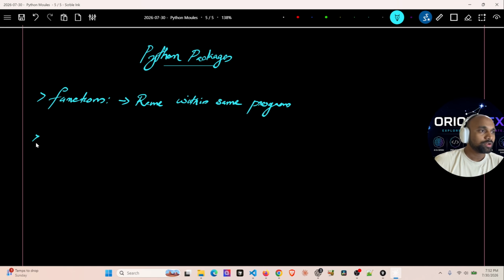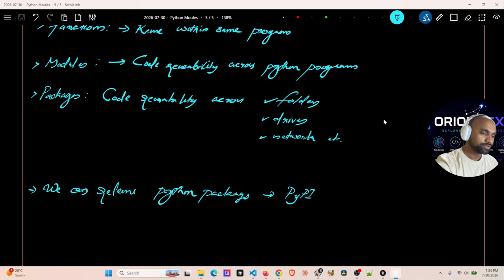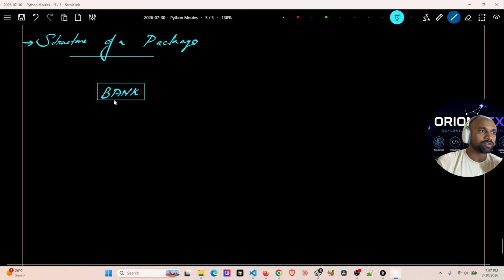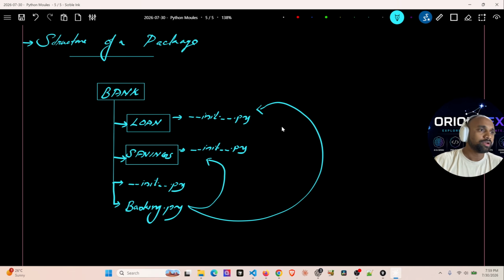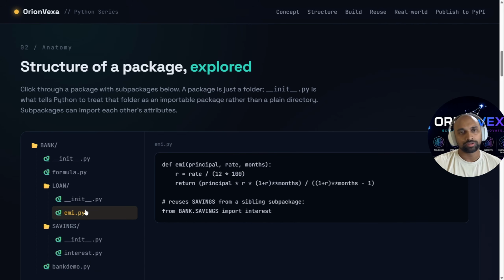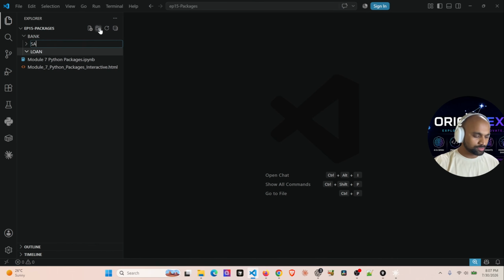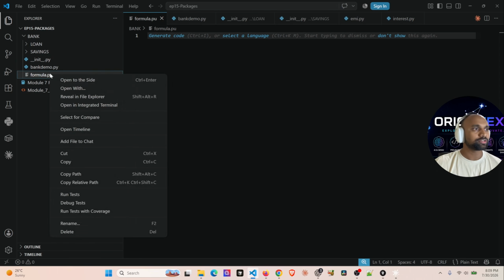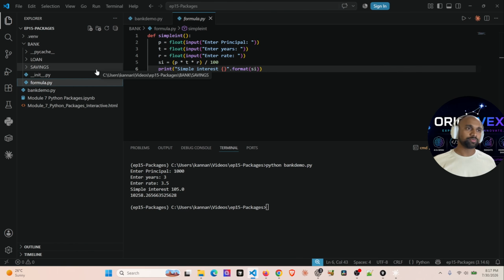87 🐍 Python Packages | Create, Import & Organize Python Packages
Learn Python Packages from scratch!

In this video, you'll learn what Python packages are, why they are useful, how packages are structured, how to create your own package, and how to import modules and functions from packages.
We'll also explore __init__.py, nested packages, absolute imports, relative imports, and the difference between modules, packages, libraries, and frameworks.
You'll build a practical Python package from scratch so you can understand how real-world Python projects organize their code.

Topics covered:

- What is a Python Package?
- Python Module vs Package
- Creating Python Packages
- __init__.py
- Importing from Packages
- Absolute Imports
- Relative Imports
- Nested Packages
- Package Organization
- Python Libraries vs Packages
- Introduction to pip and external packages

This video is part of the Python Learning Series 2026 — Complete Python for Beginners to Advanced.